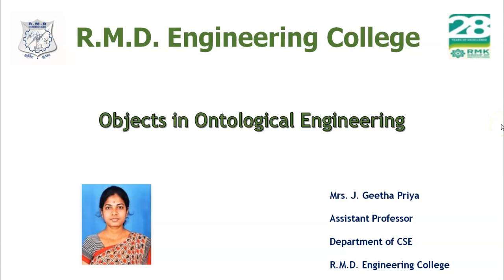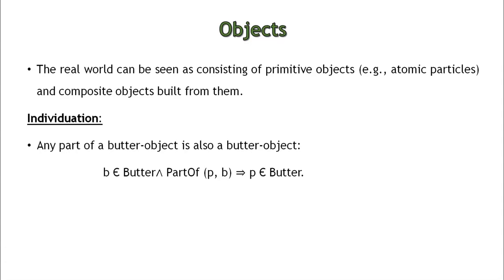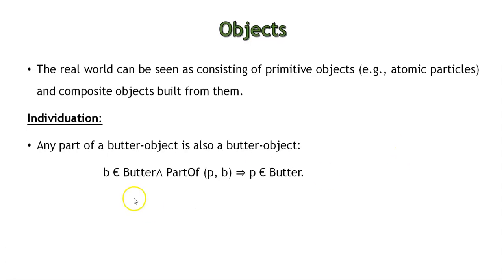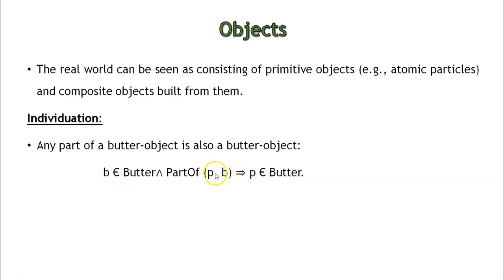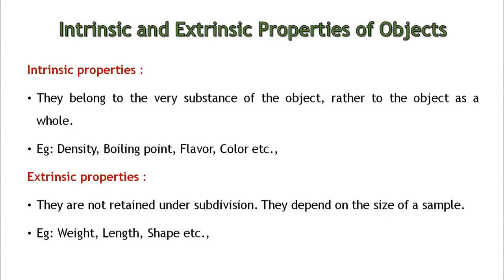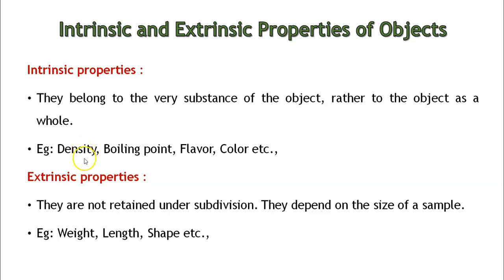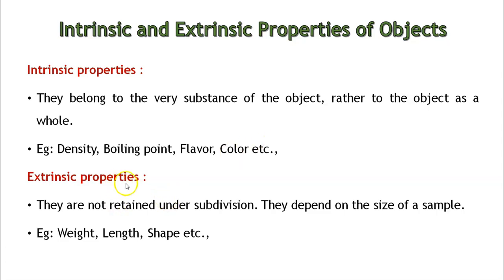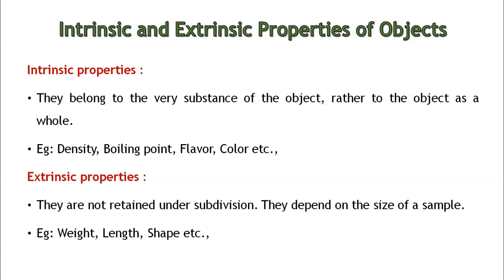Objects in Ontological Engineering | Artificial Intelligence, Mrs. J. Geetha Priya, AP/CSE, RMDEC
This video explains about the objects and its properties in Ontological Engineering.